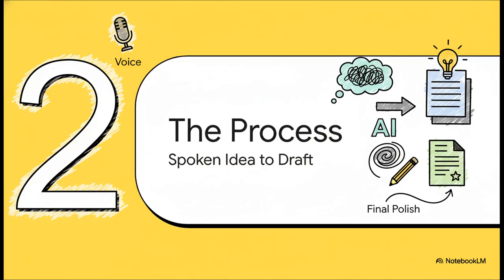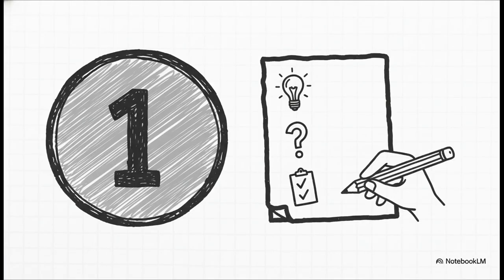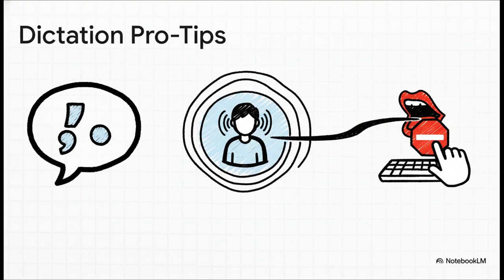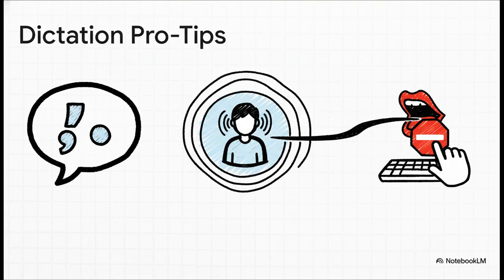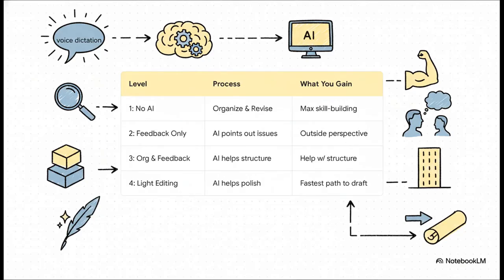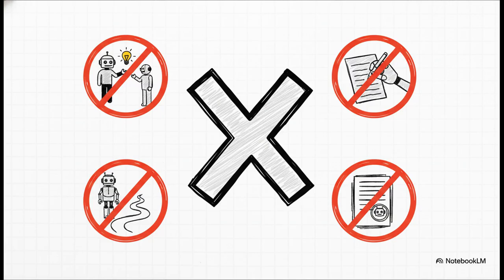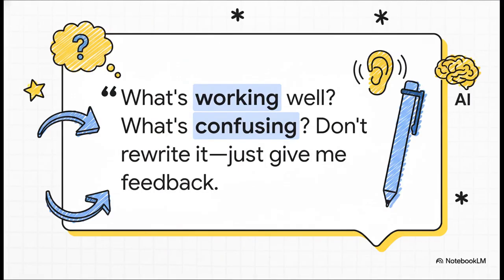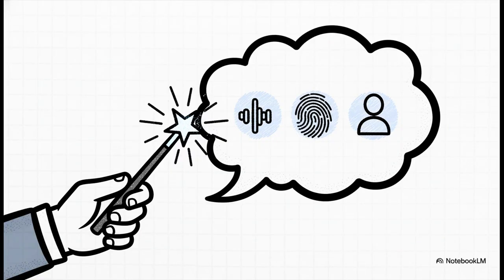Voice Dictation: Beat the Blank Page